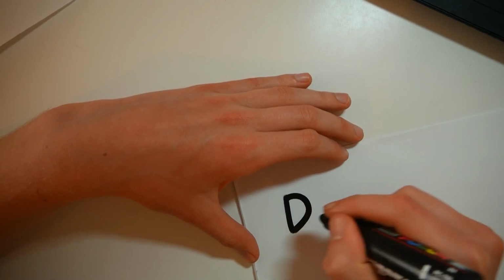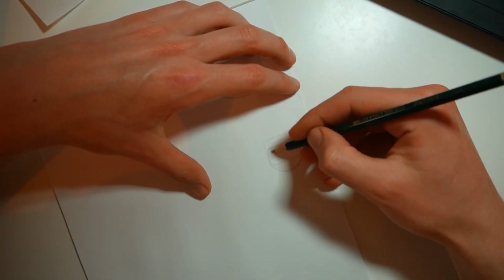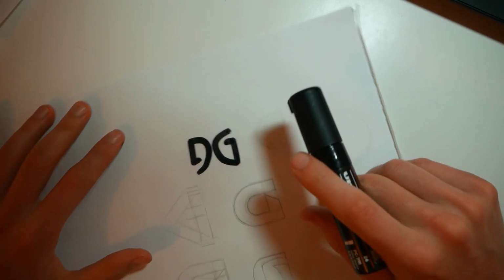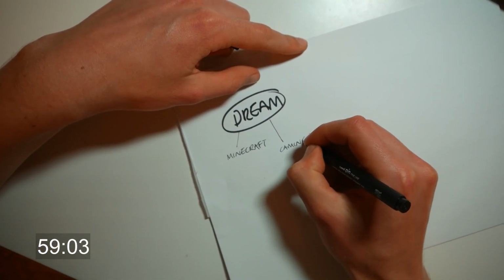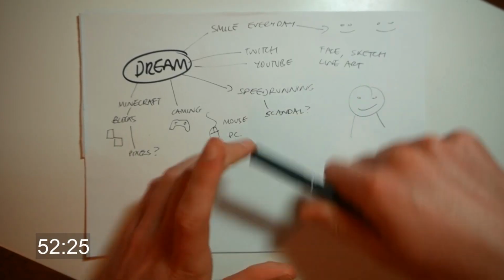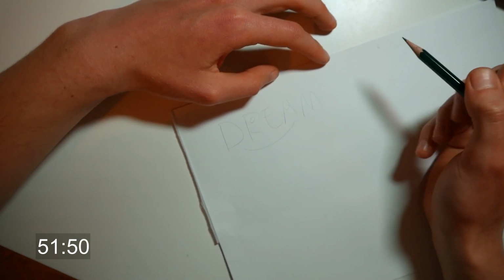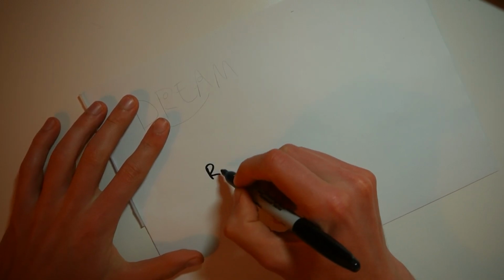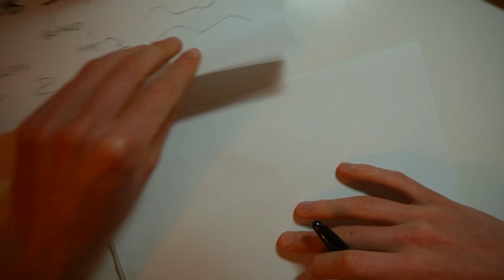Redesigning YouTubers Logos for $1 Dollar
What's up Designerds?
Today I pick several high profile YouTubers, Danny Gonzalez, Dream, and Rob Scallon and design logos for them, offering to sell it for just 1 buckeroo. Oh, and I do the whole thing in a tight time limit just to make things even harder for myself haha.

Will any of the YouTubers take me up on the offer?

Safe to say that just about everything that could have gone wrong in this video did haha, but hey, my suffering = your entertainment so it's all good.

Oh, and if you know any of these people tell them to hit me up haha, the logos are yours.

Export Logos in ONE CLICK (what I use myself)